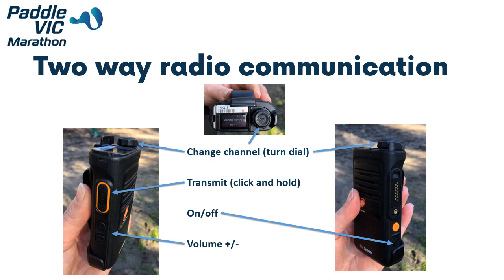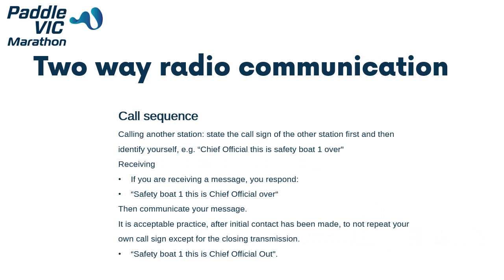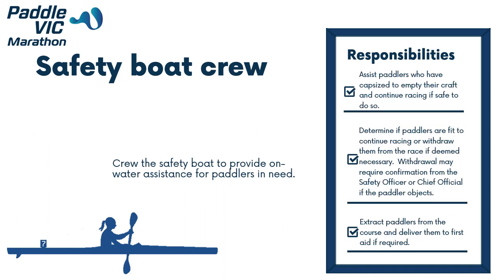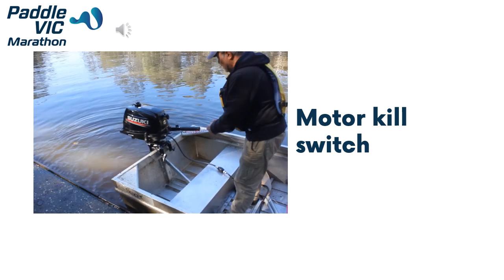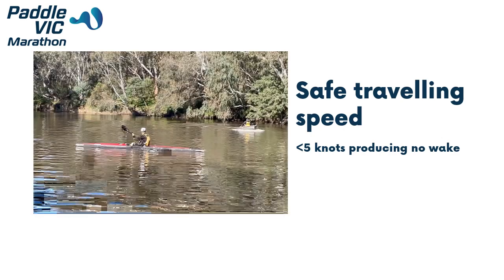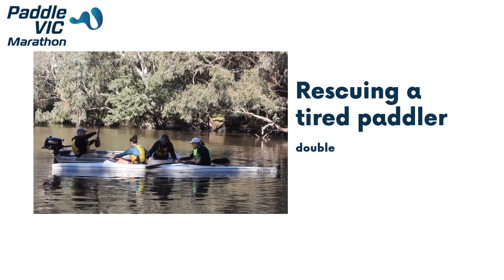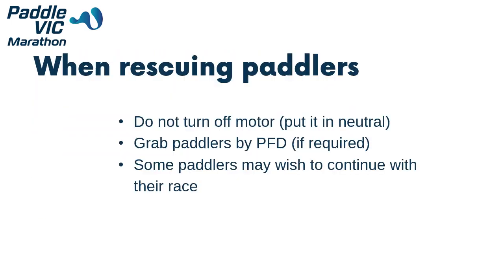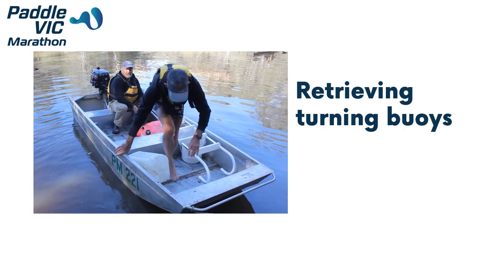PV Marathon Role Descriptions safety boat driver and boat crew